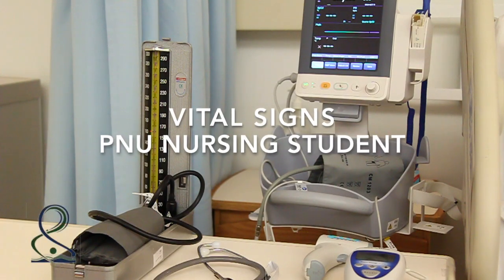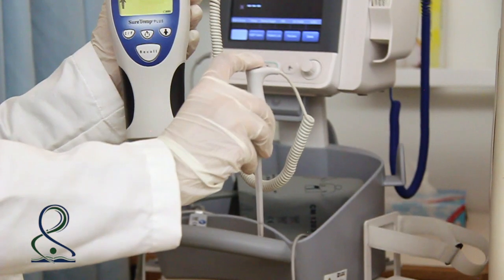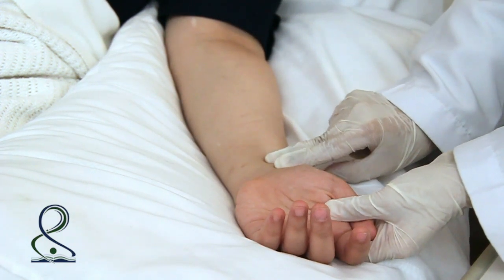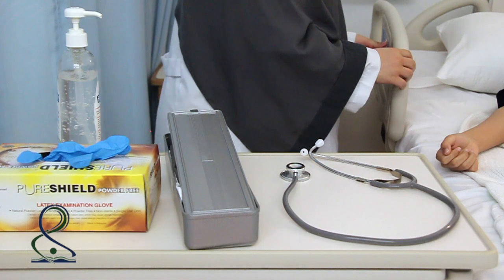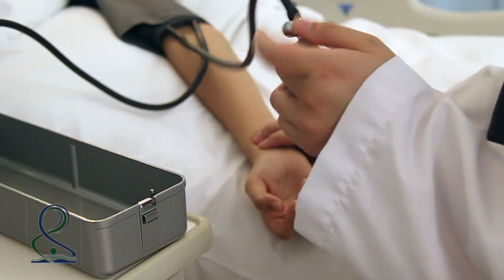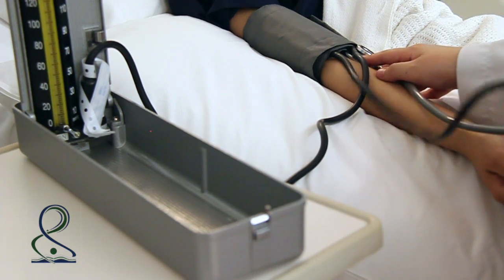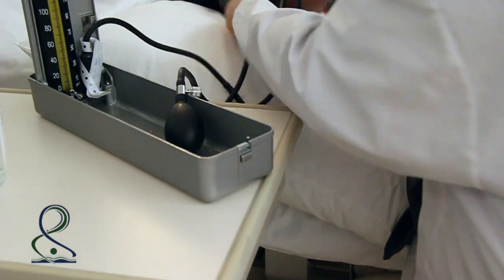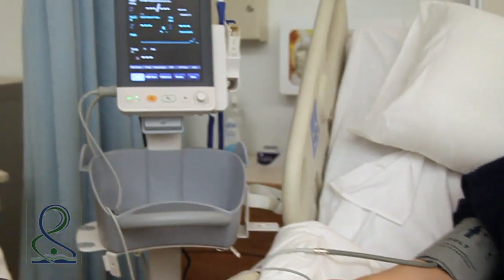VITAL SIGNS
We are second year nursing students from princess Nora University.
our mission and vision is to guide you do this basic procedures properly.
WE HOPE YOU ENJOY WATCHING AND LEARNING...
SUPERVISED DR.SAMANTHA ISMAILE